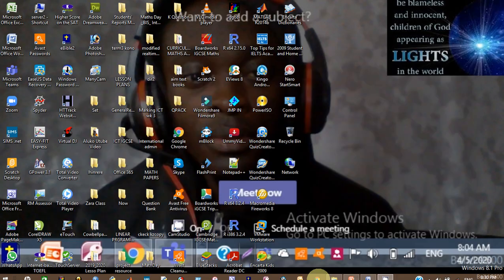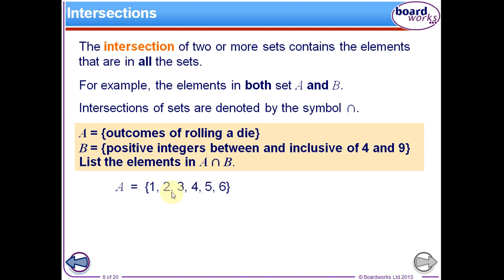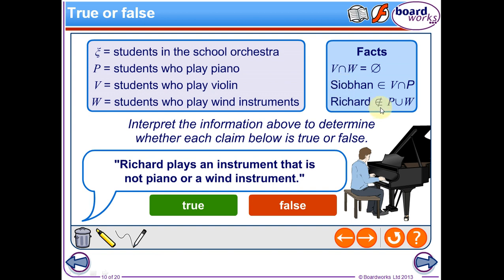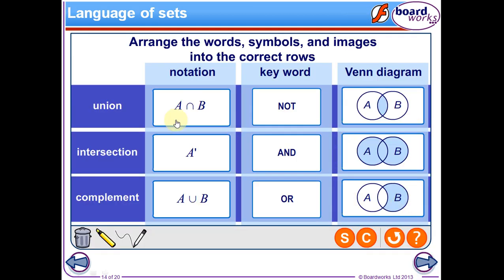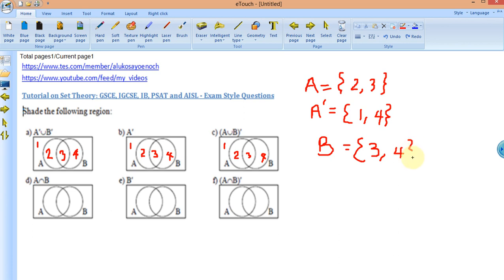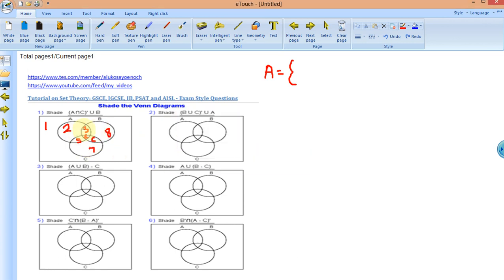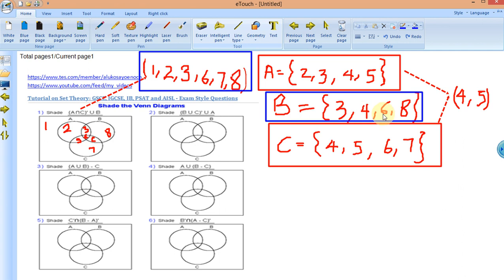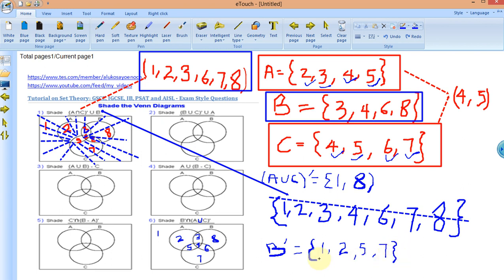GCSE/IGCSE, AP, IB-HL Exam Style Questions Set theory and Venn Diagram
 * GSCE, IGCSE, IB, PSAT, and AISL - Exam Style Questions which covers all the related concepts required for students to unravel any International Exam Style Set Theory Questions
 * Learner will be able to say authoritatively that:
 I can solve any given Set Theory Questions involving:
  Set Use of Language
 Set Notations and Venn Diagram to describe Sets
 Venn Diagrams are used in Mathematics to divide all possible number types into groups. They are also used in Mathematics to see what groups of numbers have things in common. Venn Diagrams can even be used to analyse music. We can analyse the characters in TV shows like “The Muppets” with a Venn Diagram
 I understand and can apply Set Theory concepts in all fields of studies:
 The general public applies arithmetic in grocery shopping, financial mathematics is applied in commerce and economics, statistics is used in many fields (e.g., marketing and experimental sciences), number theory is used in information technology and cryptography, surveyors apply trigonometry, operations research.